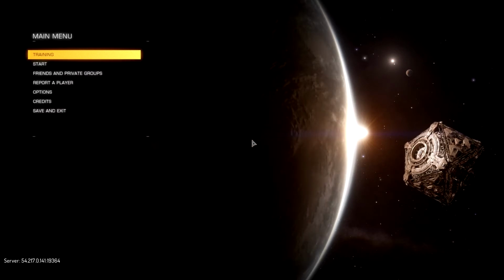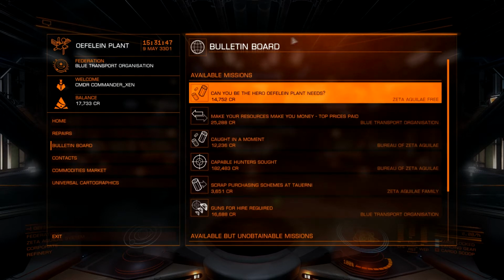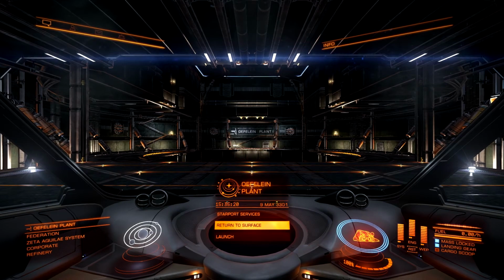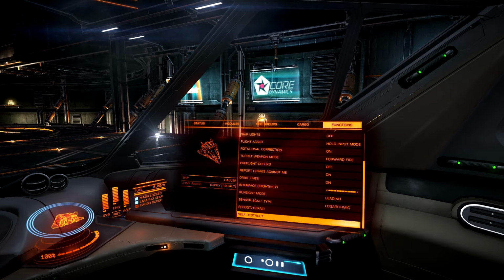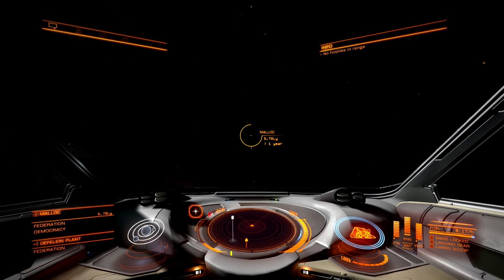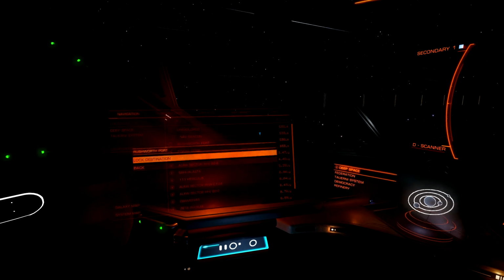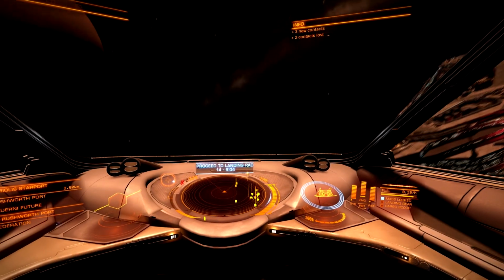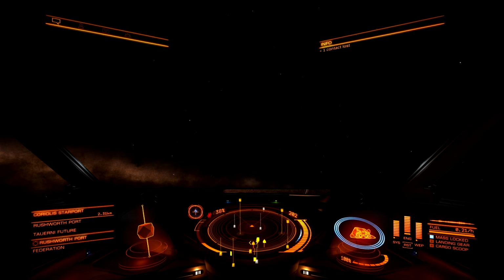Elite Dangerous: Learning The Basics.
Today I'm in Elite Dangerous showing new players the lay of the land and demonstrate a good first mission!